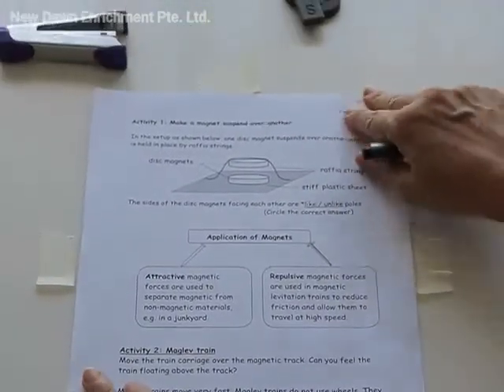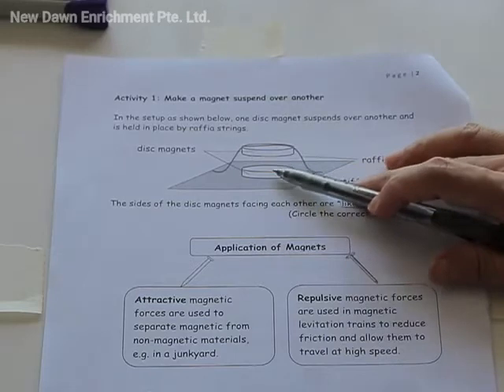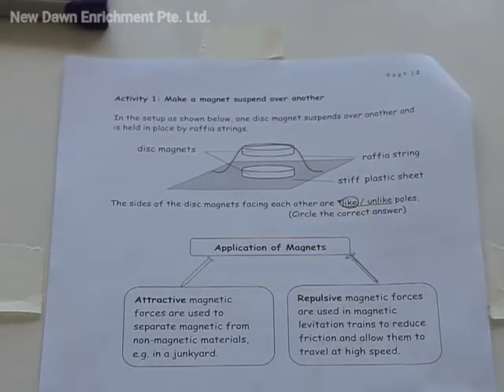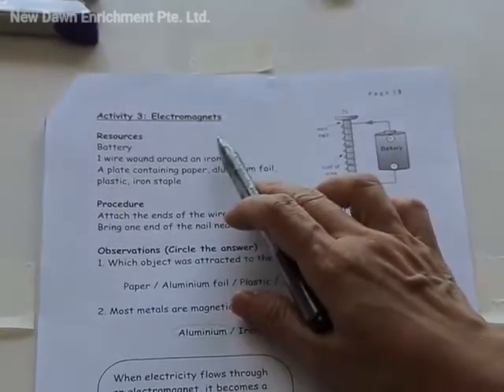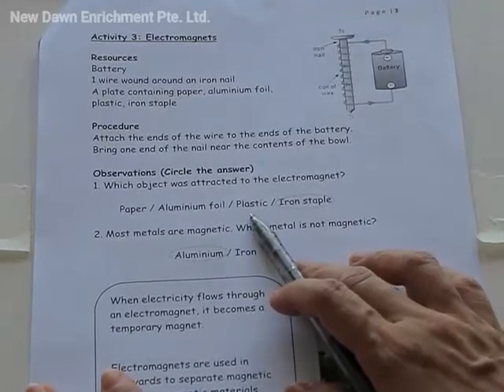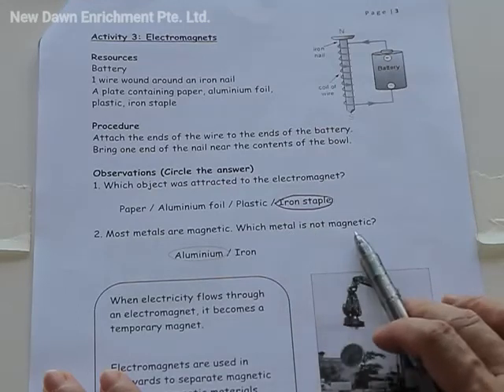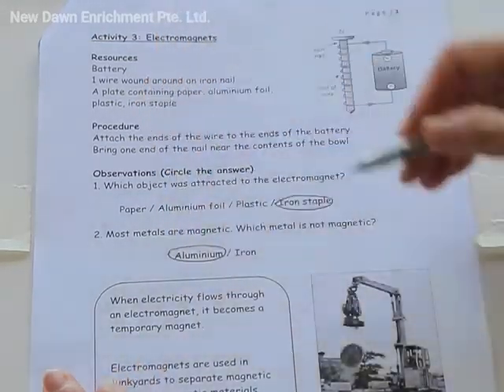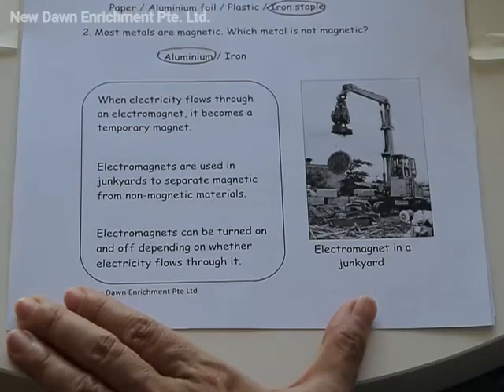Magnet experiments you can try at home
We learn about the attractive and repulsive forces of magnets and real life applications of magnets.